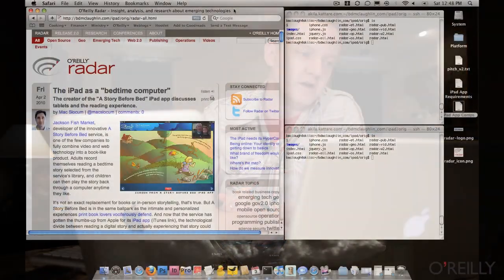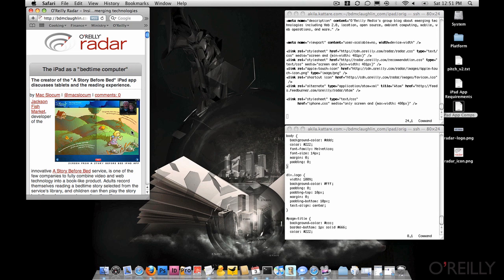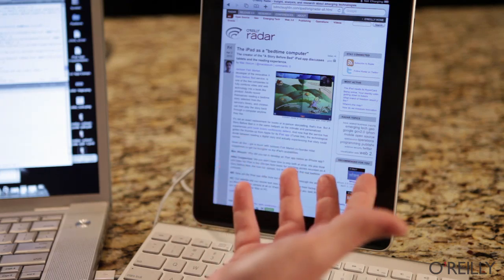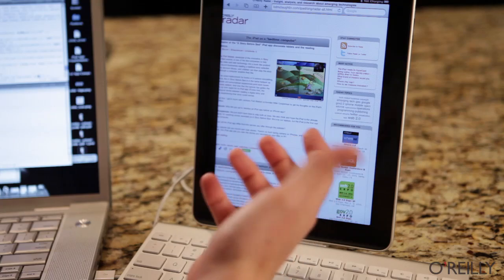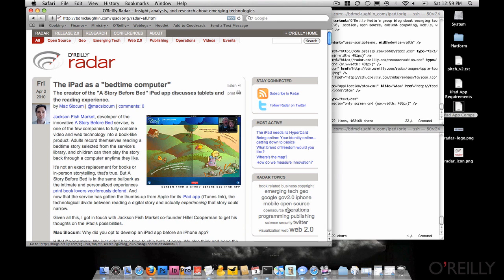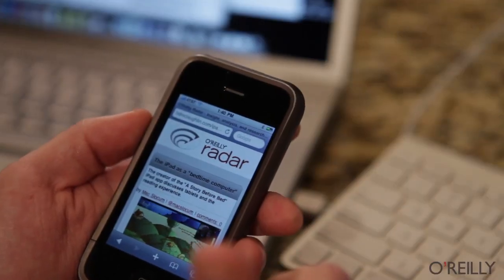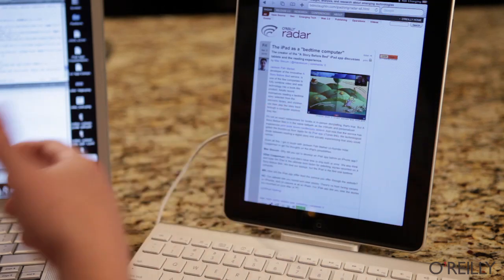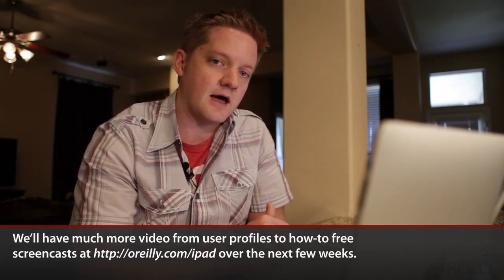Web Apps for iPad Pt 1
What are the considerations when developing non-native applications for the iPad? Brett discusses the sticking points and how to think about developing for the iPad.